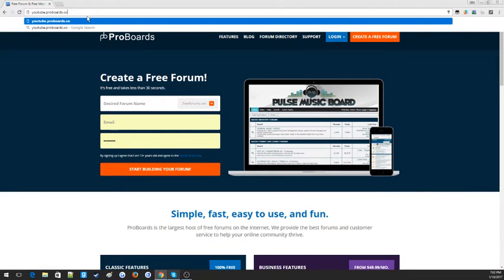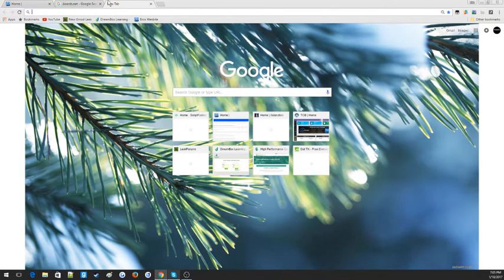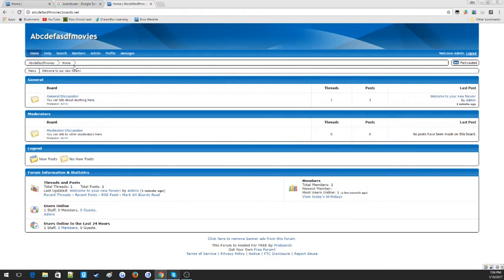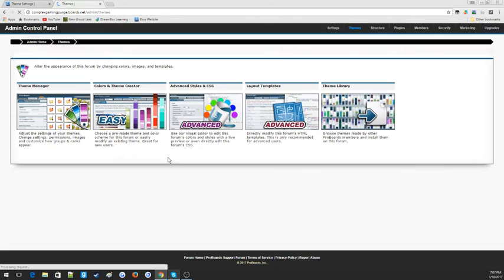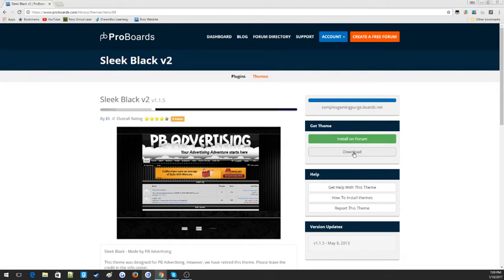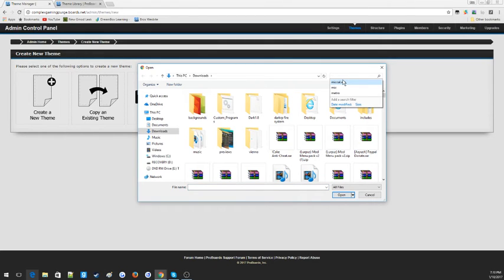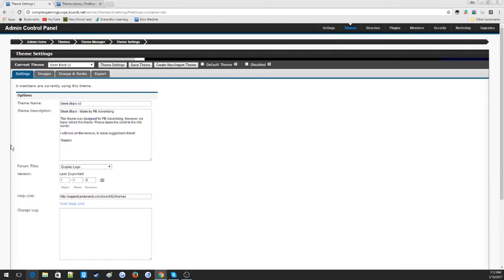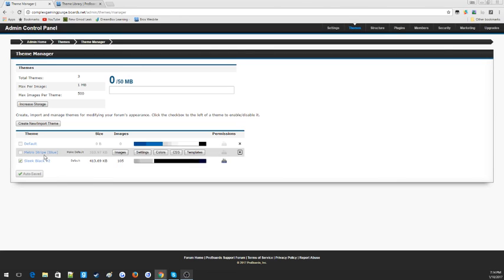ProBoards Forum Tutorial - [How To Set A Custom Theme] (2017)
In this video, I show you how to set a custom theme on your own ProBoards forum. Enjoy the video?